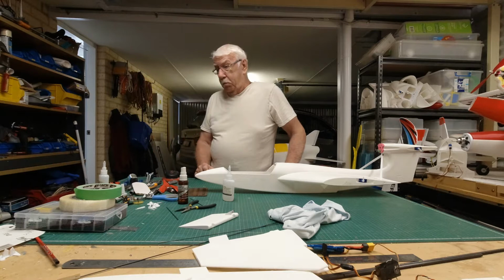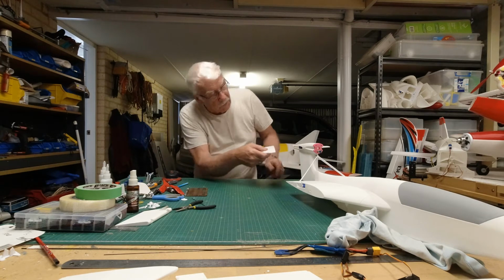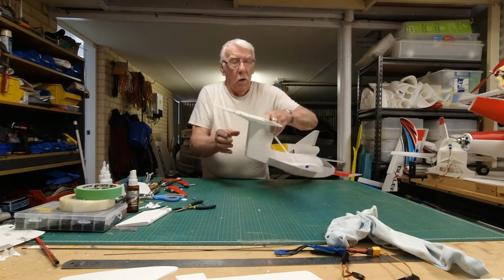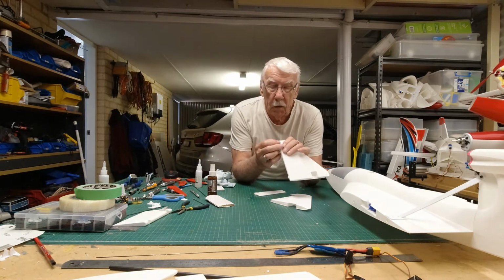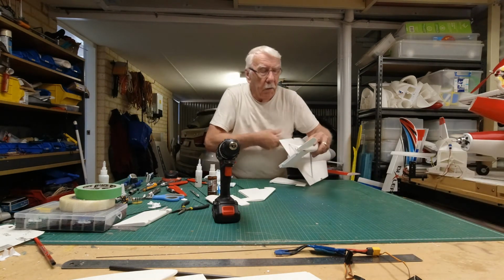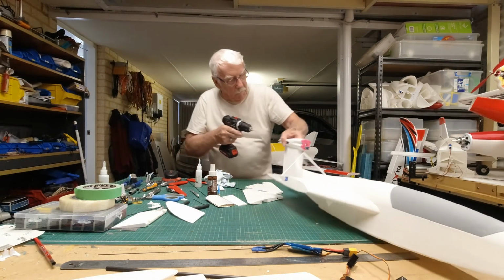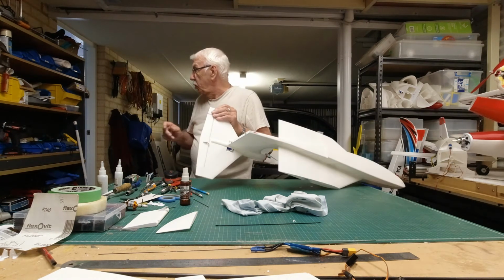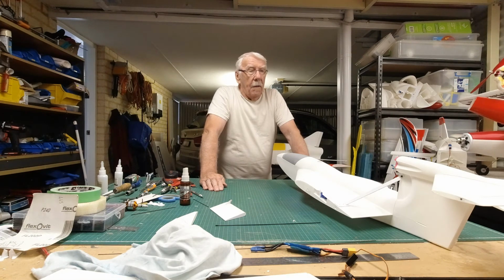Polaris SW 3DP Build Part 3